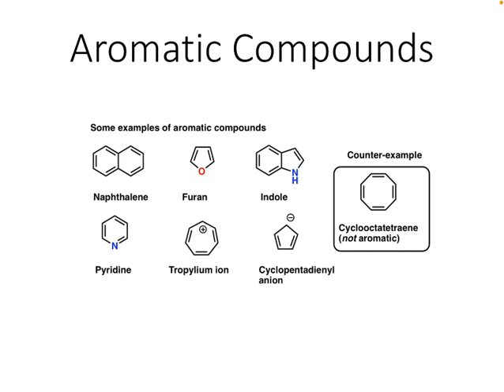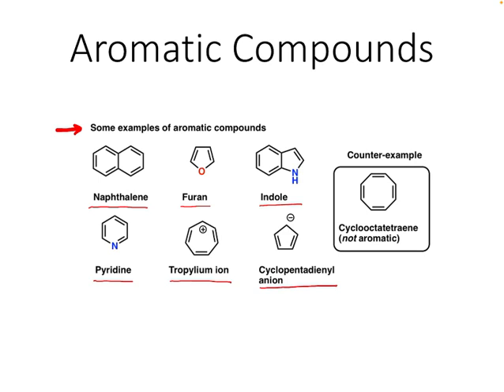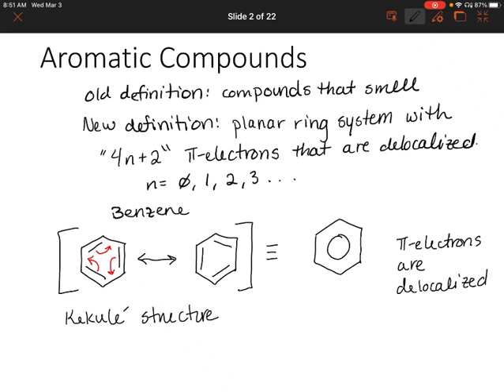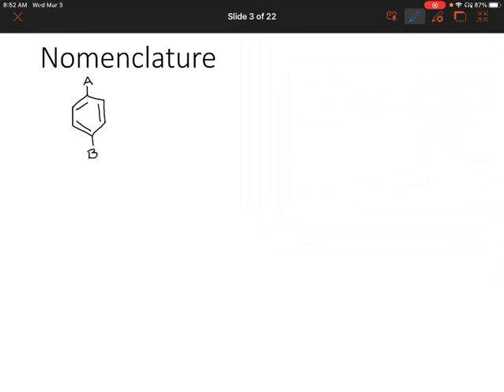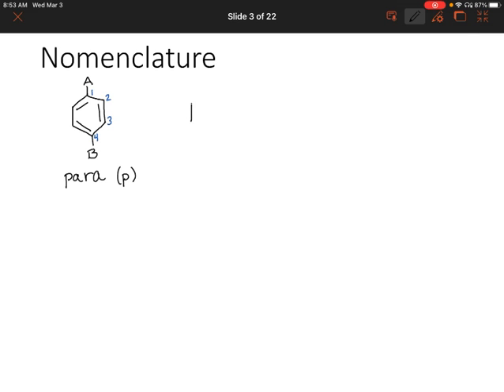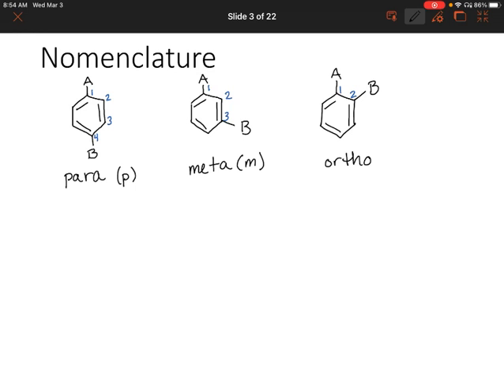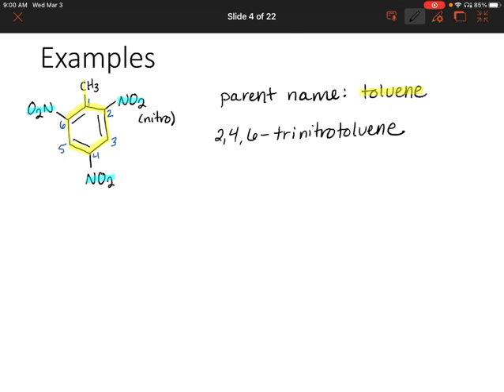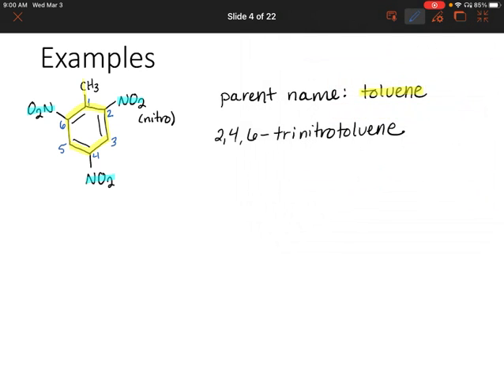CHEM& 262 Introduction to Aromatic Compounds